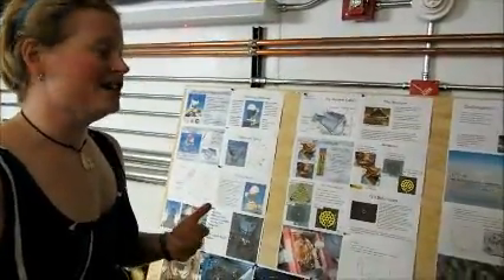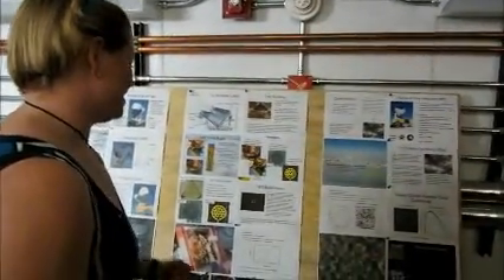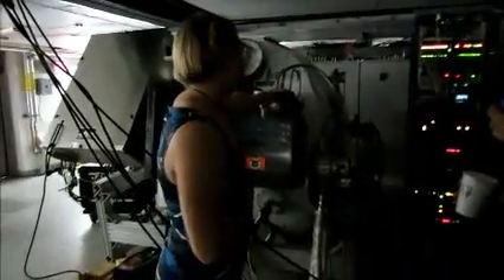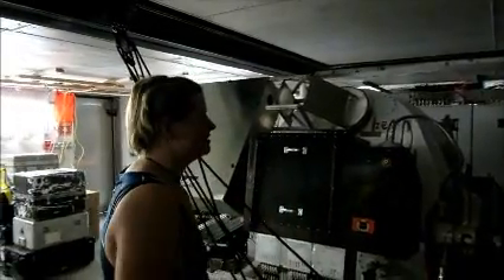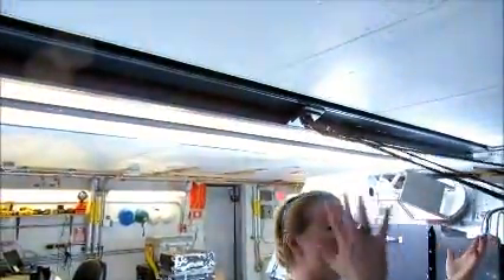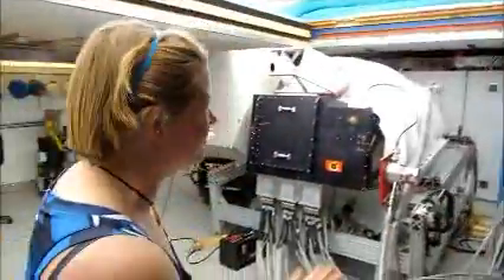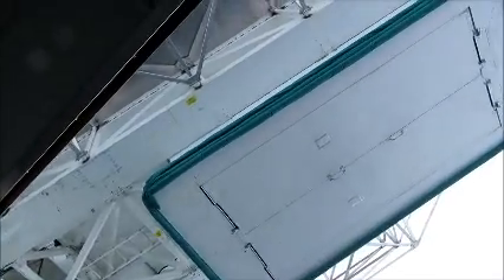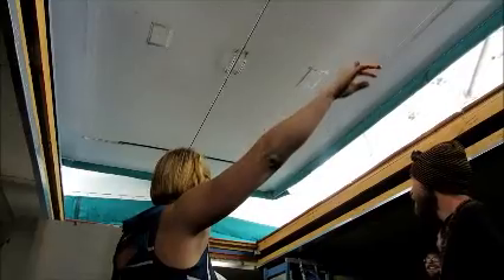South Pole Telescope 2012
Tour of the South Pole Telescope on Ladies Night, Dec. 21, 2012.